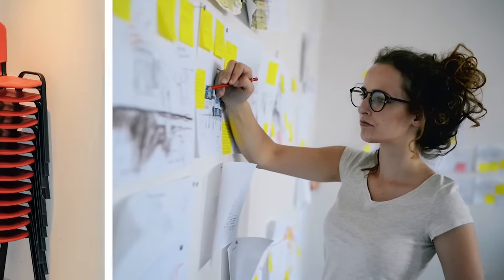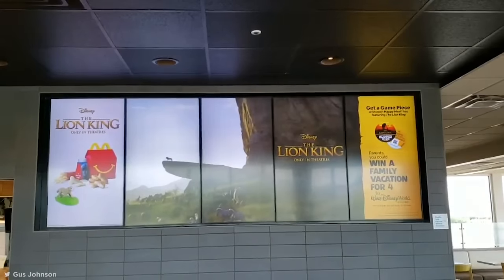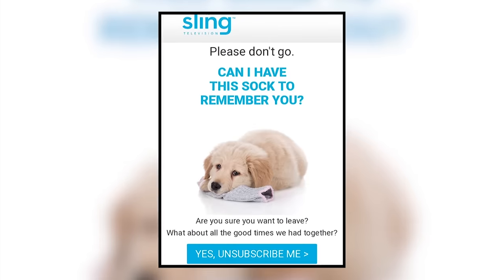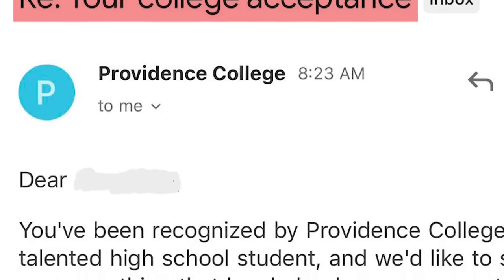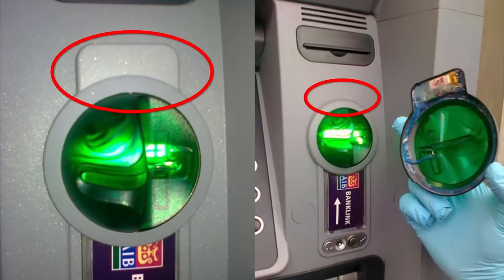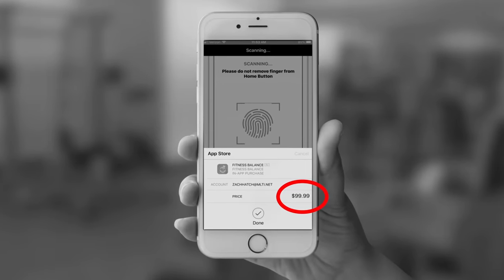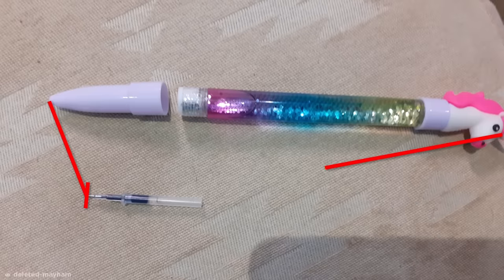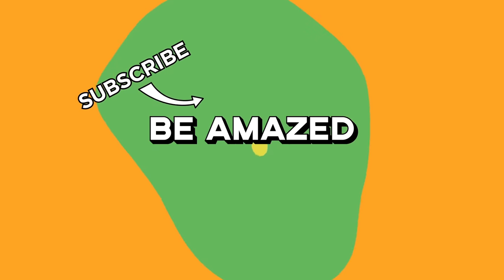Designers Who Should Go To Hell For Their Ideas - Part 2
Lots of designers come up with crazy design ideas. Lets take a look at the worst designs ever created.

Legal Stuff.